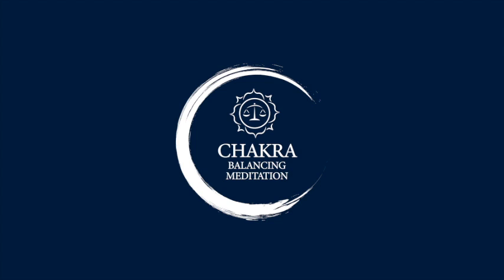CHAKRA BALANCING MEDITATION (Guided)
This is a guided chakra balancing meditation!

Narrated by Jeff Bomberger

Join the Awakening Soul Force facebook group to connect with fellow spiritual seekers!

to sign up for the monthly newsletter (only once a month I promise!)

Purchase a paperback copy of the book Awakening Soul Force at Barnes & Noble or grab a Kindle/Audible version at Amazon